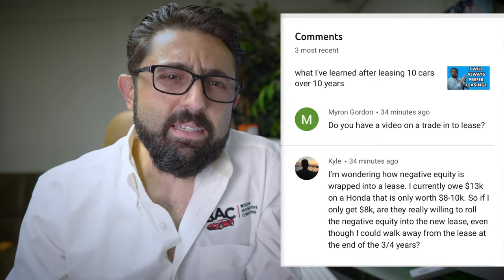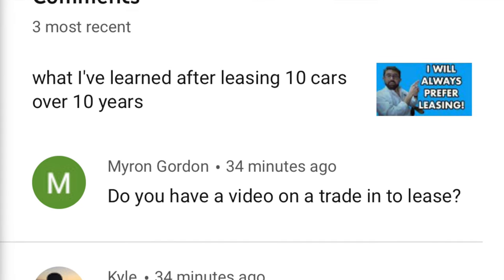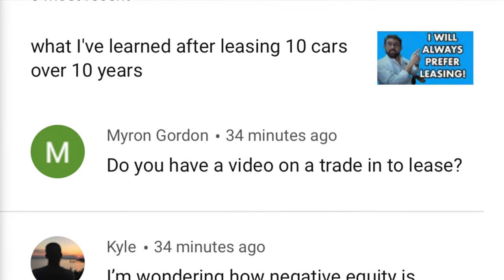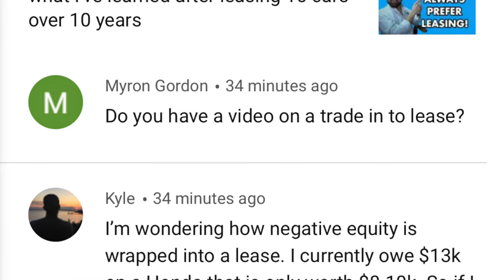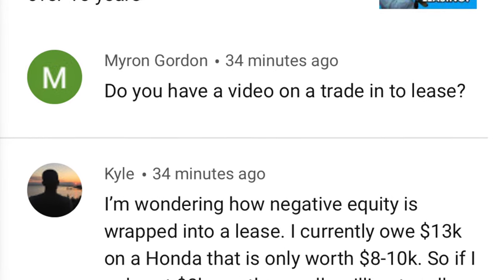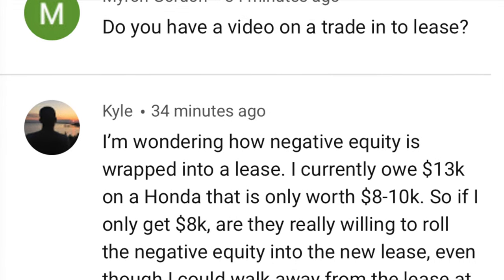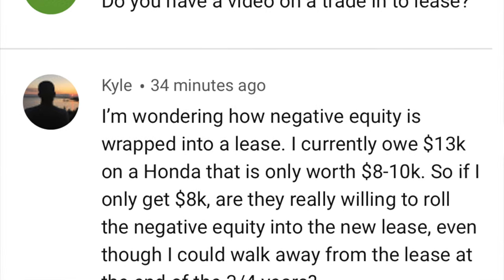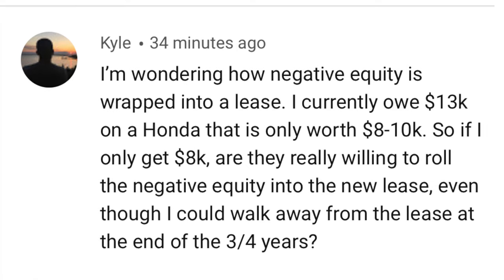How a Trade-in works with a Car Lease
How a trade in works with a car lease when you've got positive AND negative equity or upside down car loan. In this video, I discuss how car dealerships use positive or negative balances when converting your loan to a lease!

trade in with upside down car loan, negative equity auto lease, leasing with existing negative equity, can you lease with a high loan amount, what to do with negative auto loan, upside down car loan leasing, auto lease with upside down loan, ari janessian